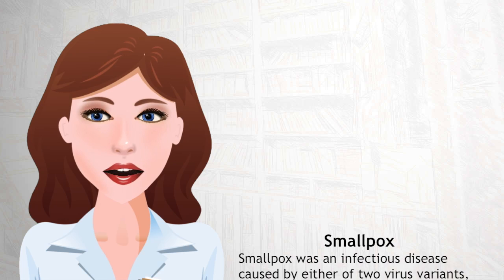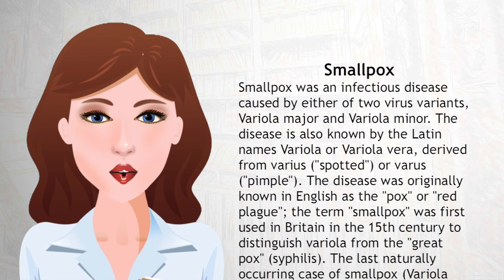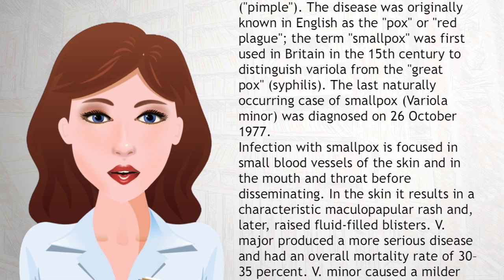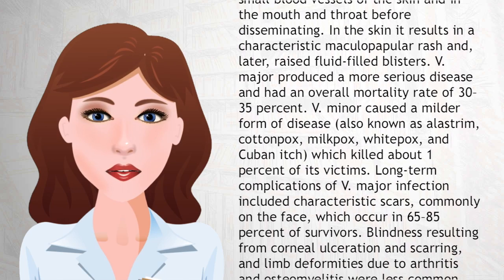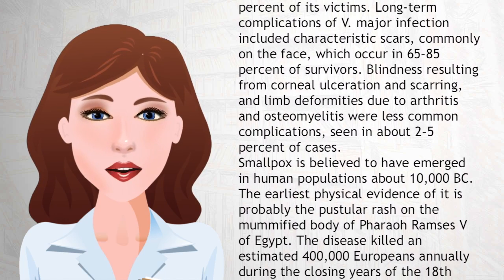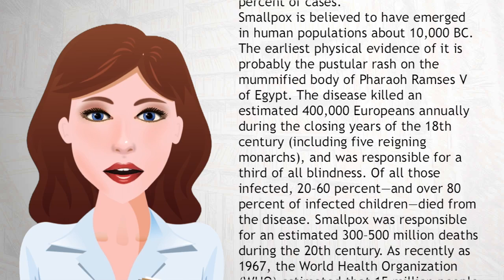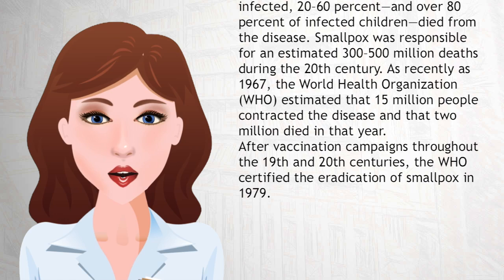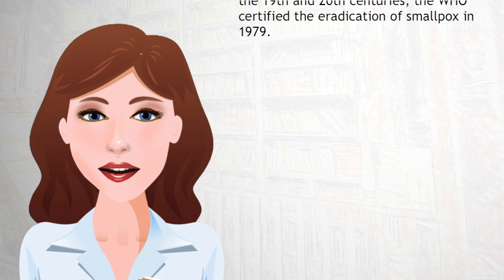Smallpox - Wiki Videos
Smallpox was an infectious disease caused by either of two virus variants, Variola major and Variola minor. The disease is also known by the Latin names Variola or Variola vera, derived from varius ("spotted") or varus ("pimple").